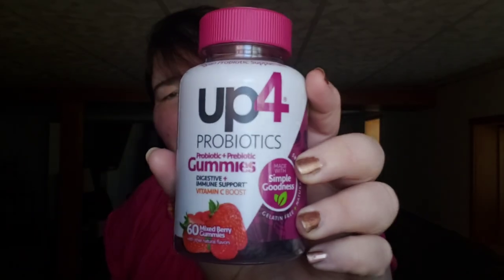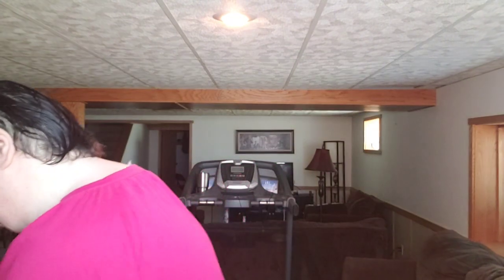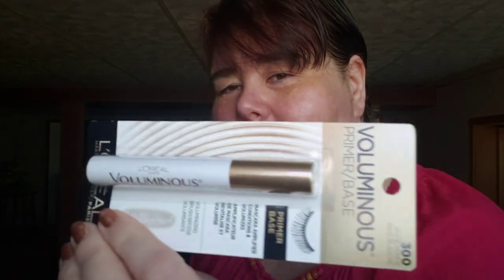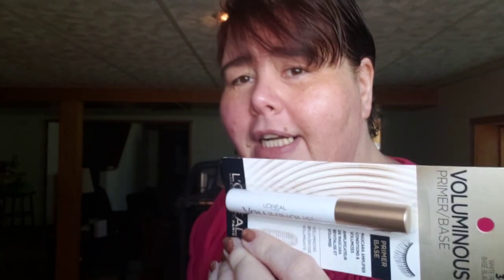Target Haul and Harry's Shave Club